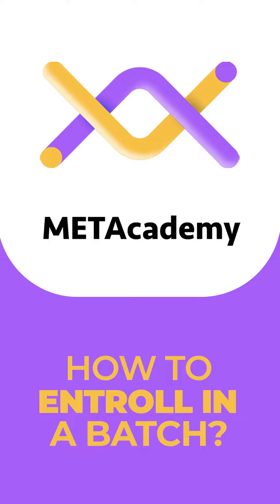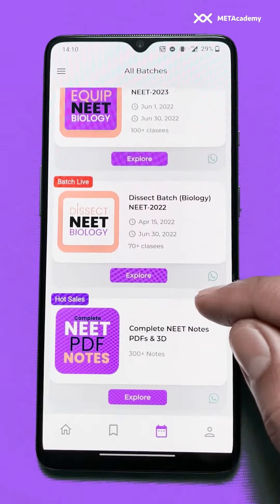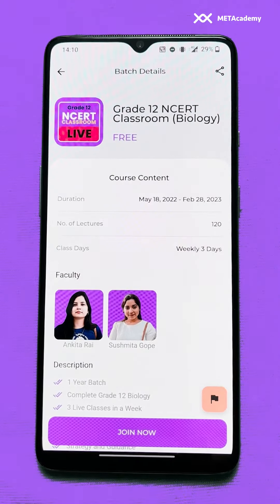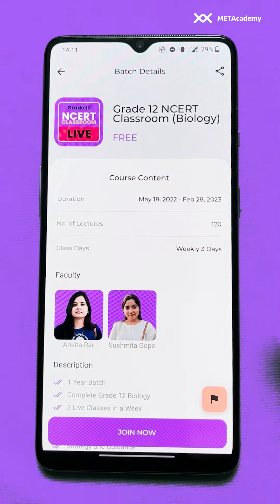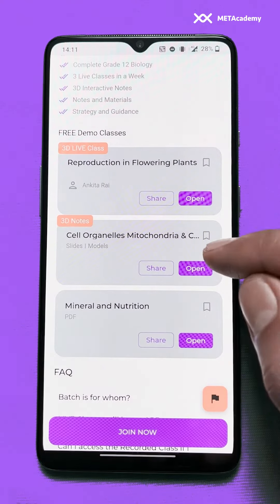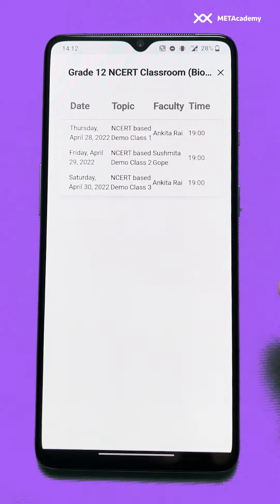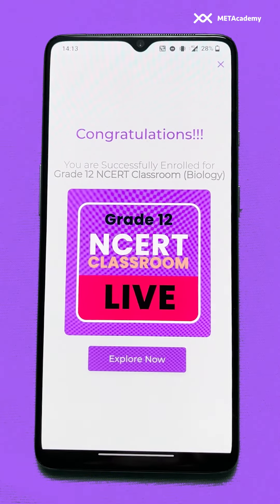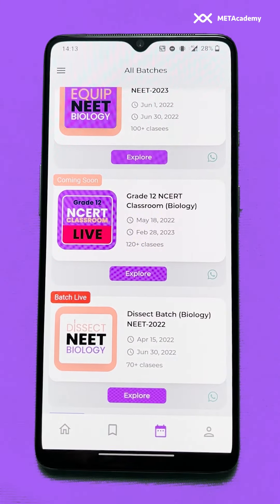How To Enroll in a Batch? METAcademy App Video